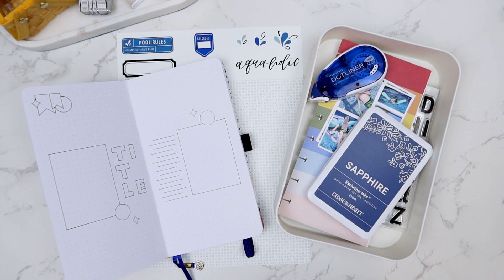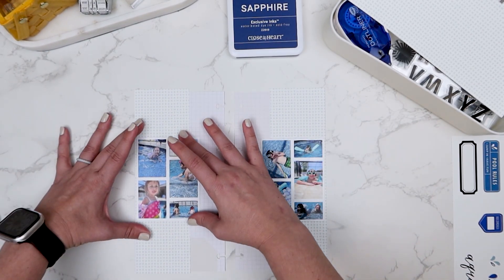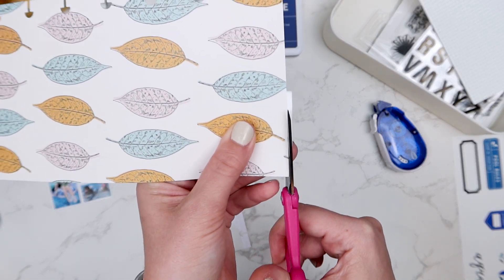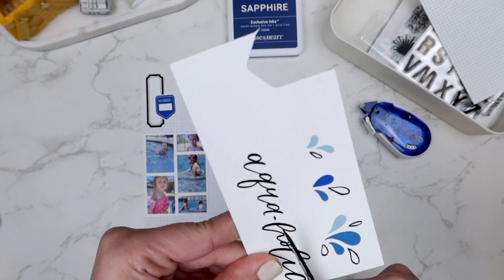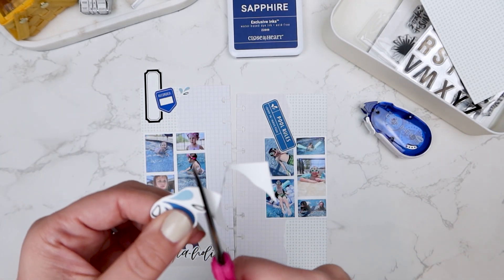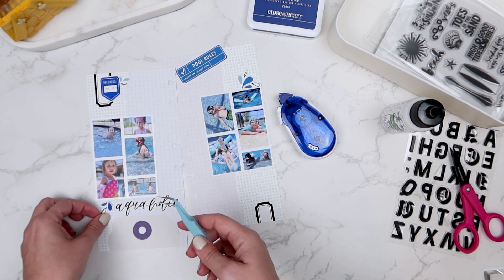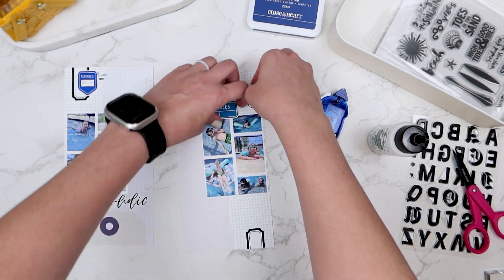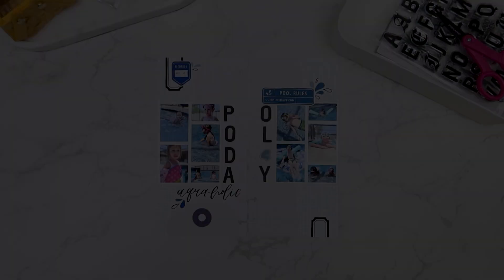Traveler's Notebook Layout 2023 | Pool Day | Process Video 9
Hi Friends! In this video, I am documenting a Pool Day we had this summer in my Disc Bound Traveler's Notebook

✨ F A V O R I T E  I T E M S ✨